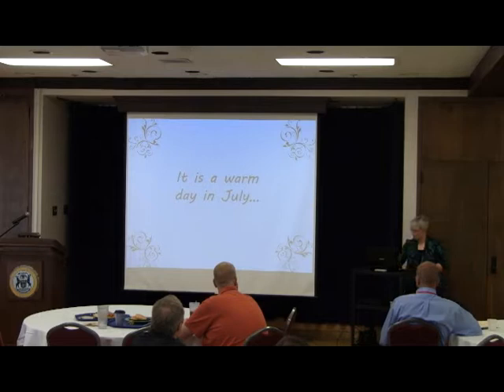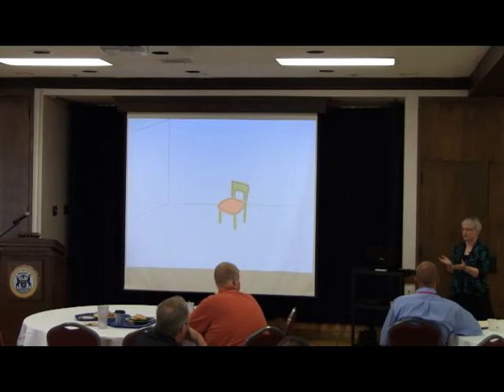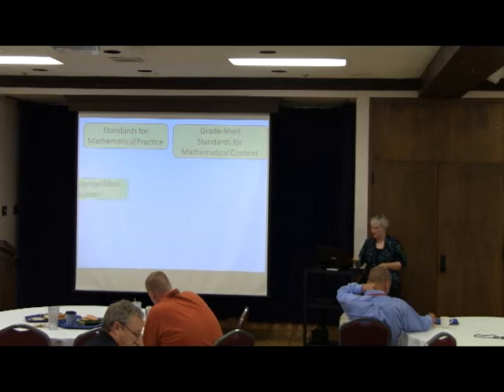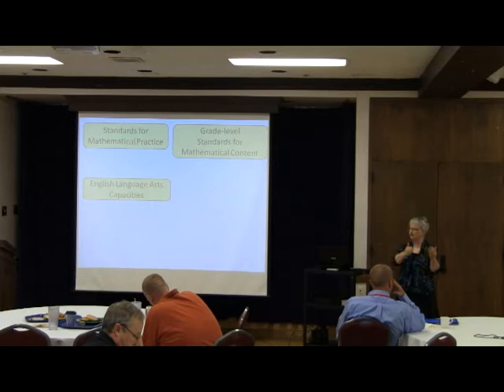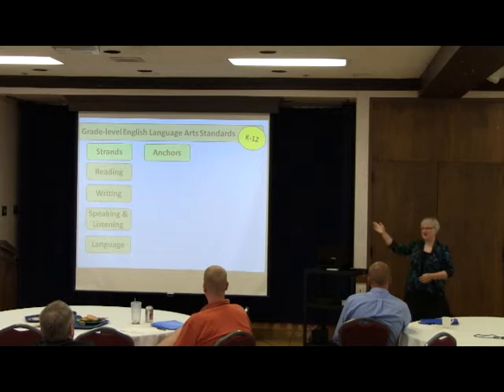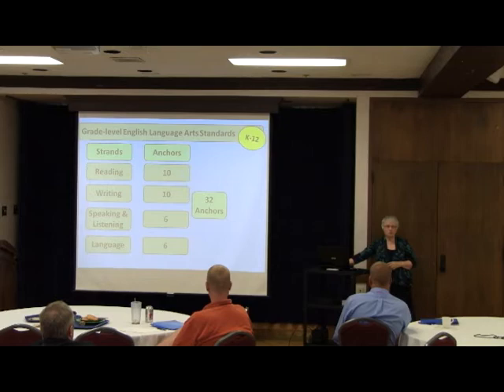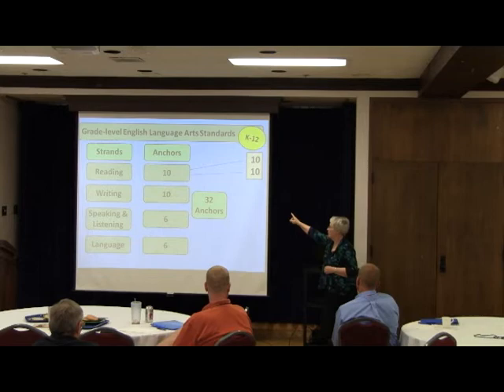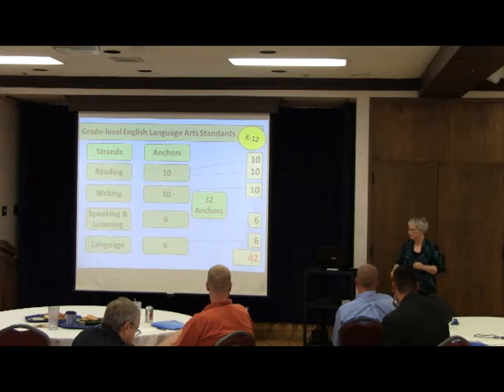Ilene Satchell Common Core Standards AUG 2013 Retreat